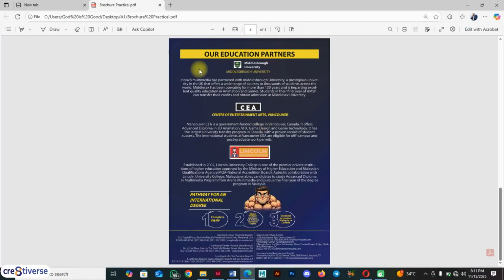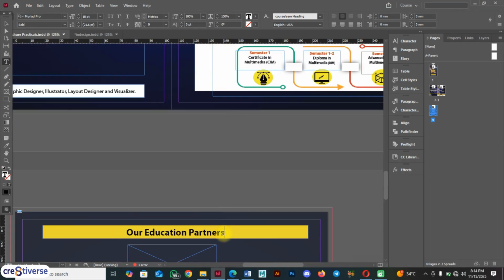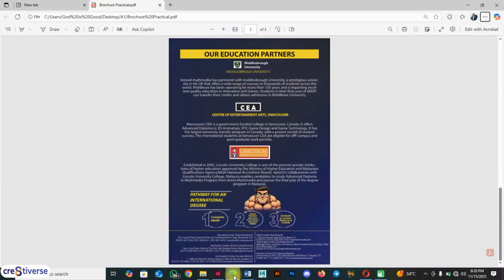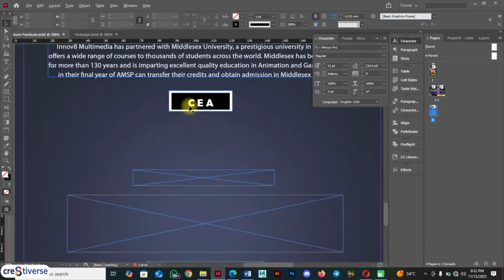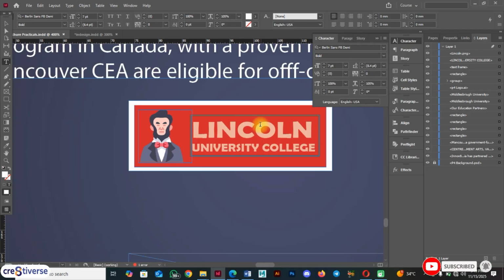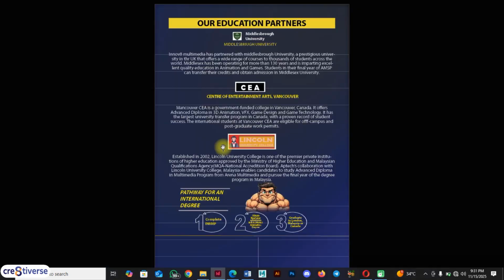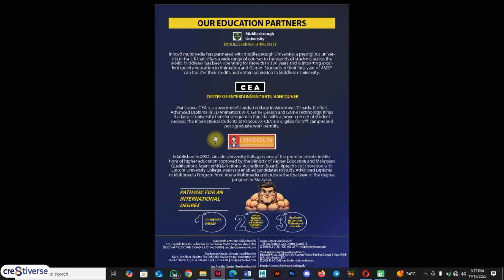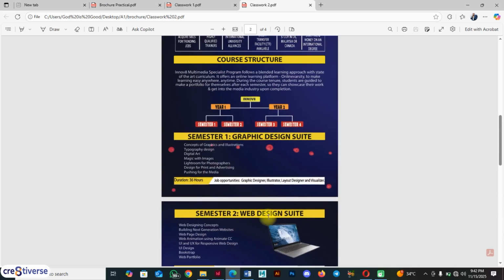Designing Page 4 of a Brochure in Adobe InDesign | Final Page Layout Tutorial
🎓 Welcome to Video 5 of the Adobe InDesign Brochure Design Course by Cre8tiverse!
This Video covers the final page (back page) of the brochure. Learn to finalize layout, ensure visual balance, and prepare your brochure for printing/exporting. This lesson completes the 4-page project, giving you a polished, professional result.
This video focuses on maintaining layout consistency, aligning content across pages, and ensuring that the inside spread works as a single, cohesive design. You’ll see how to balance text and images, follow established design rules from previous pages, and refine the overall brochure layout for a professional finish.